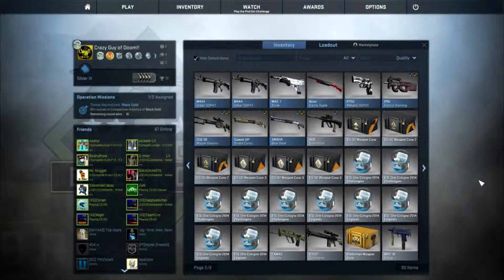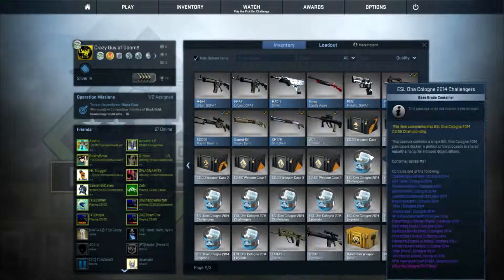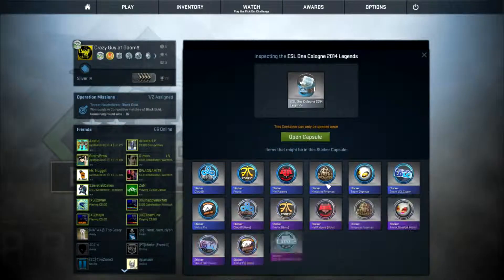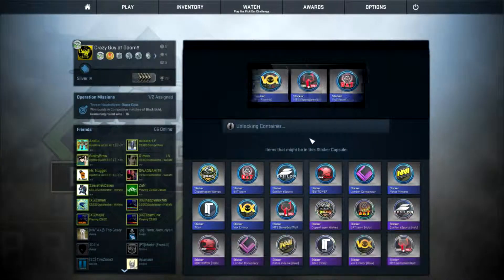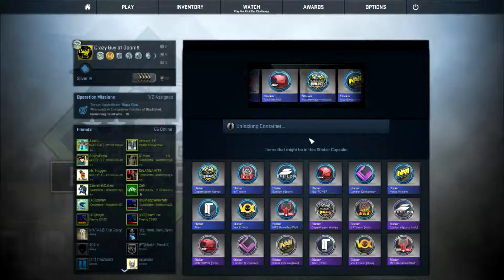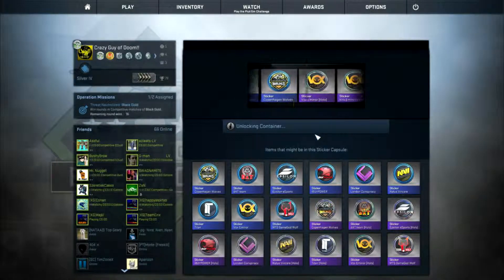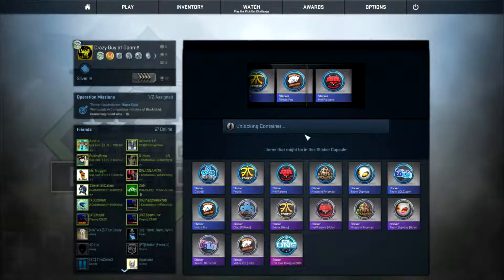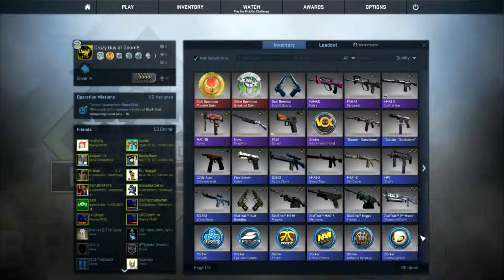CSGO: Cologne 2014 Sticker Capsule Uncrating!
As it's the ESL One Cologne 2014 finals today, I decided to uncrate 5 challengers and 5 legends, the results turned out alright. A few hours after the recording, I managed to get a holo Fnatic with an even bigger reaction than when I got the normal sticker in this video.

Song list (I forgot to add this until 08/09/2014, sorry)

OctularNebula - Glittering Shores
cba to add link, you should be able to find it on Newgrounds Audio Portal anyway)

Sega - Sonic 3D Blast (Sega Saturn theme song) - Sonic Generations remaster

Thanks and I hope you enjoy this video :)